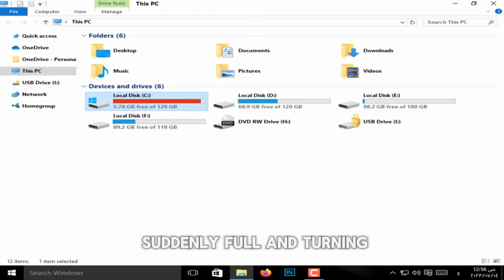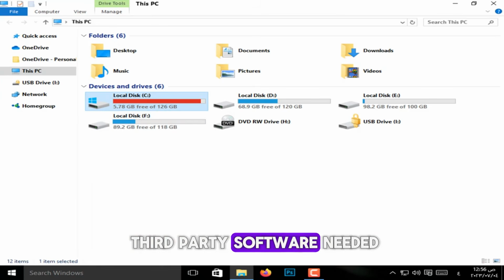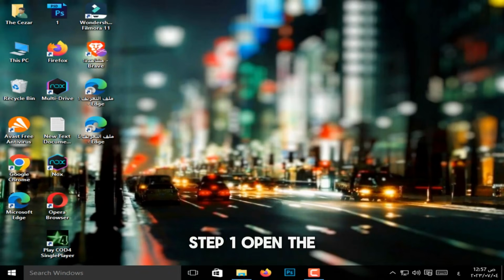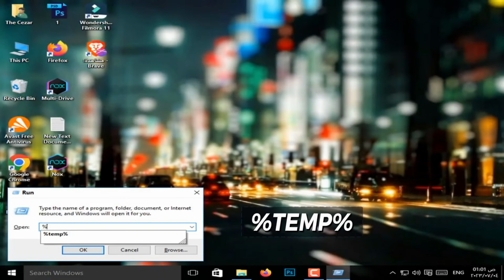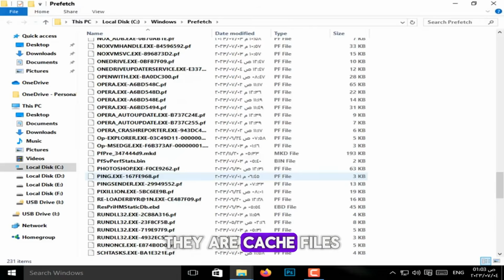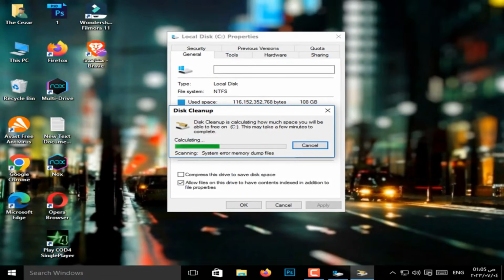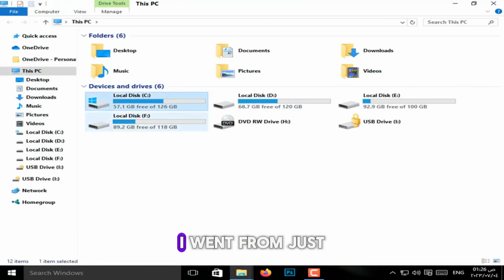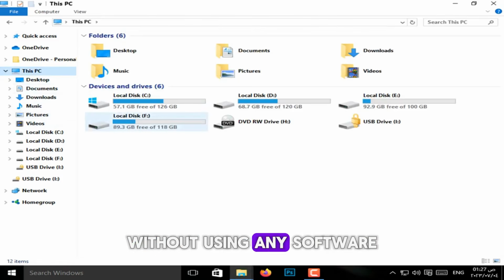How to Clean C Drive In Windows 10 (Make Your PC Faster)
Is your C drive running out of space? 🧹💻
In this video, I’ll show you how to clean up your C drive in Windows 10 step-by-step — using safe and effective methods to free up space and speed up your PC!

How to free space on C drive Windows 7
Disk Cleanup Windows 10 download
WinDirStat
How to free up space on C drive
CCleaner
Disk Cleanup Windows 11 download
What can i delete in windows folder
C drive is full but nothing on it
Why C drive is getting full automatically
How to free space on C drive Windows 10
Disk clean up
How to Clean C drive in Windows 11
WinDirStat